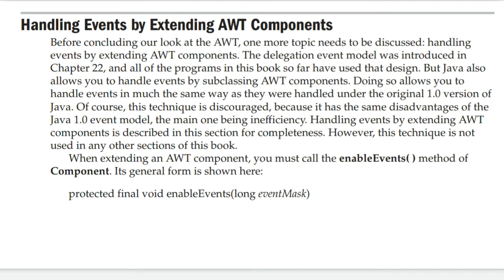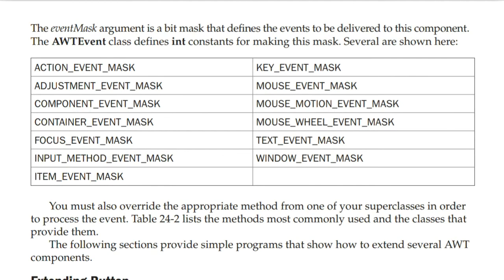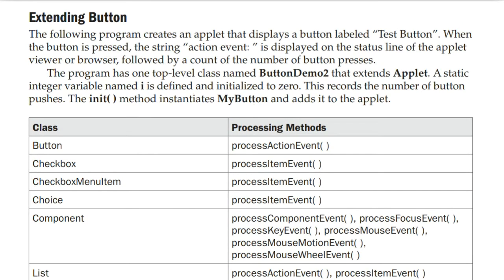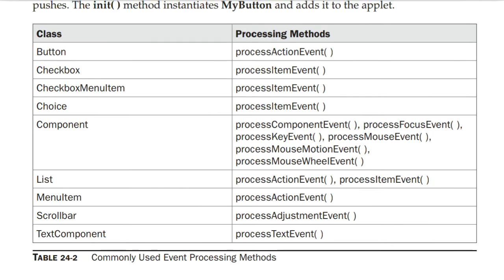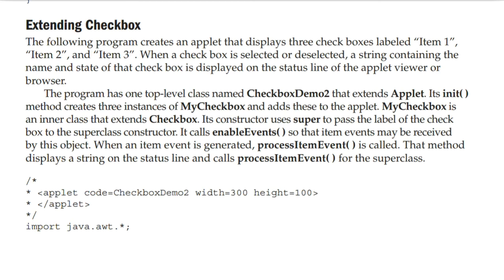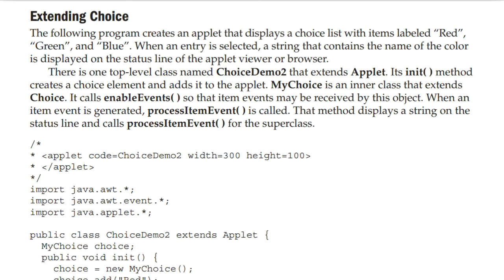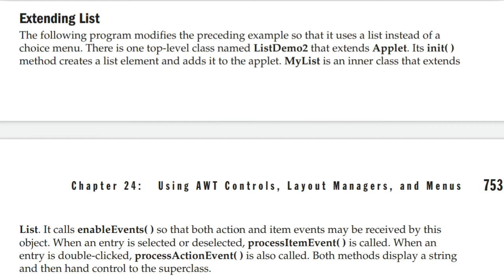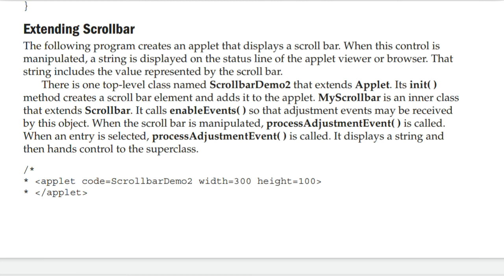Handling Events by Extending AWT Components | AWT in java | The Complete Refrence Java Audiobook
Handling Events by Extending AWT Components - 00:00
Extending Button - 02:44
Extending Checkbox - 04:50
Extending a Checkbox group - 06:02
Extending Choice - 06:23
Extending List - 07:20
Extending Scrollbar - 08:08

The Complete Reference java book-

Event Classes in advance java